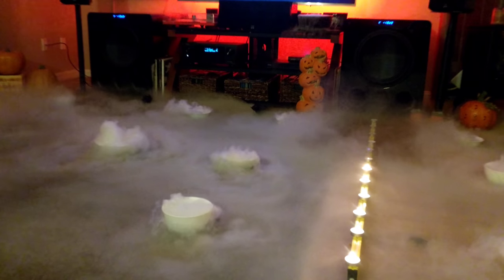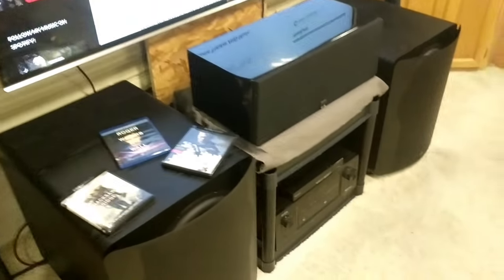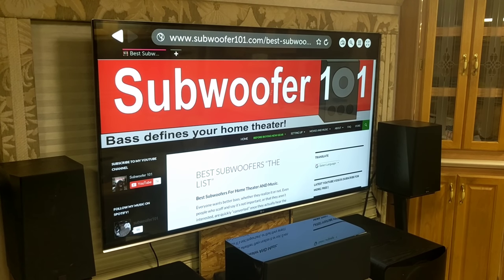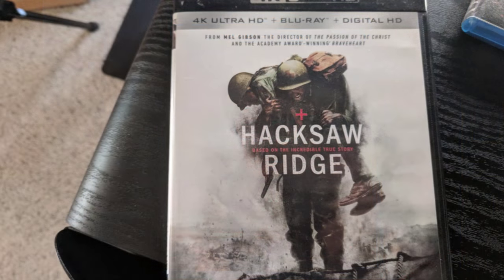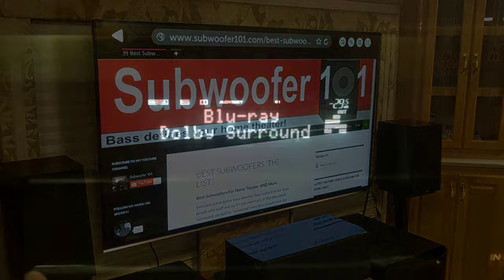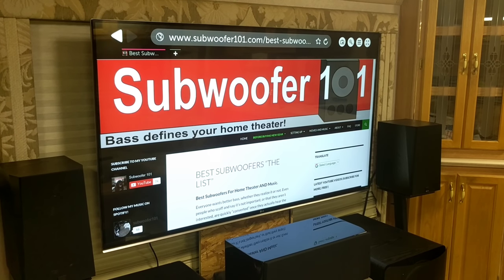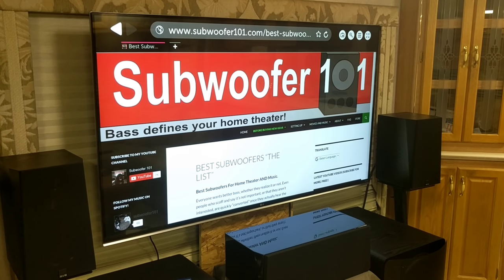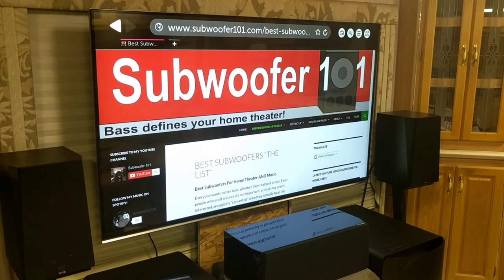Bass Hacks: Dolby Atmos Hack (Atmos Not Working?) DTS:X, Master, Dolby True HD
I use several "hacks" when setting up my home theater, and the "Dolby Atmos Hack" makes a huge difference... Vv Click "SHOW MORE" vV

"The List", subwoofers that are dramatically deeper, powerful, and SATISFYING, with a much flatter response than typical subs

This series is about short, easily digestible "hacks" that allow you to get more out of your current setup, but this one ran a little long.

To recap, your BD Audio Mix (also called Secondary Audio, etc...) setting usually comes "ON" as default from the factory, and you need to turn it "OFF" to get Dolby Atmos, DTS:X, Dolby True HD, DTS Master, and any other "lossless" format.

Some may not come that way, or they may automatically allow lossless formats already. So long as you see "Dolby Atmos" or "DTS:X" on your AVR (not an upmix-check your manual) on your AVR when playing a compatible disc, then you are golden.

Your Blu Ray player should be set to output "Bitstream" rather than "PCM". On Sony, my only options were "PCM" or "Auto". I selected "Auto" since Bitstream wasn't an option.

Not all AVR's process lossless formats, especially older AVR's. Some proprietary "Lifestyle" systems won't even process lossless formats.

If you're looking for a TV, one that features eARC might be worth looking at. I enjoyed the convenience of running the Blu Ray player to the TV first, then to the AVR. But without eARC, you can't get the good formats, and I think the improved sound is worth the slightly less convenient setup of running the player to the AVR first.

For more on the RV project, check out my original channel. I haven't posted much yet on the RV, but that's where most of the RV/travel/everything else things will be posted.

LG65UF8500

Sony Blu Ray
But this one makes more sense

Post your thoughts on this hack in the comments below!

Measurement Mic for use with Room EQ Wizard: